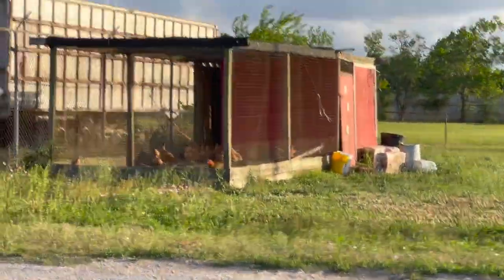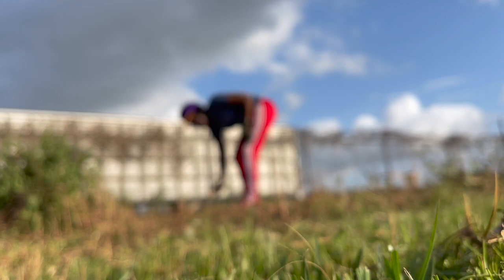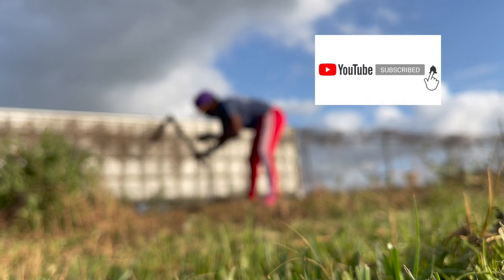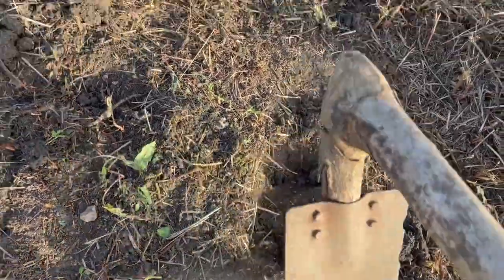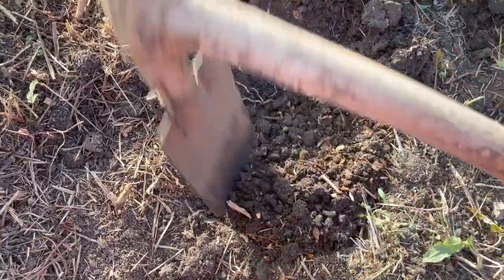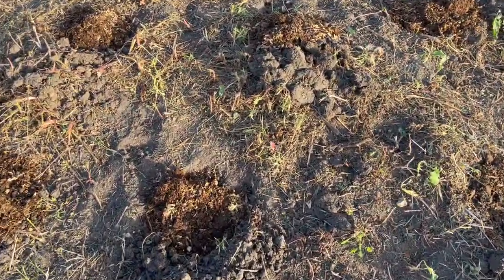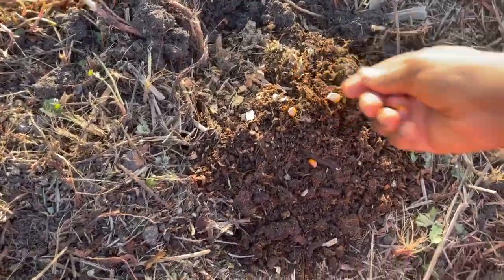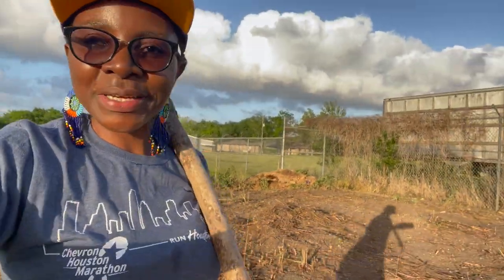ALLOTMENT GARDENING VLOGS: Planting African Dent Corn in Zone 9a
I finally got a small allotment that i had prayed for. I am super excited and grateful to develop the area and grow food. I wanted to celebrate earthday by planting something in the allotment. Come plant some corn with me.